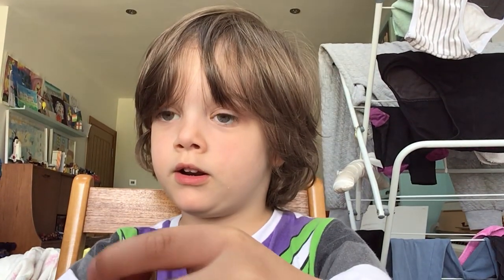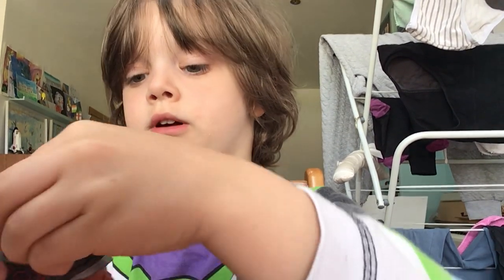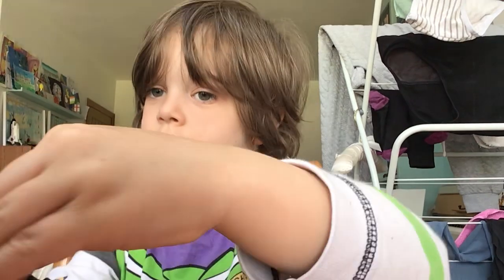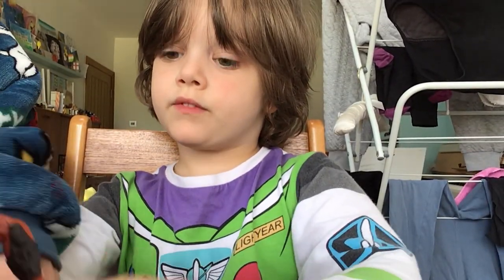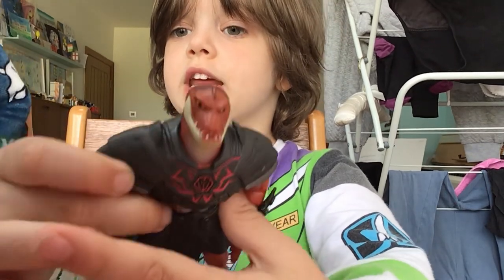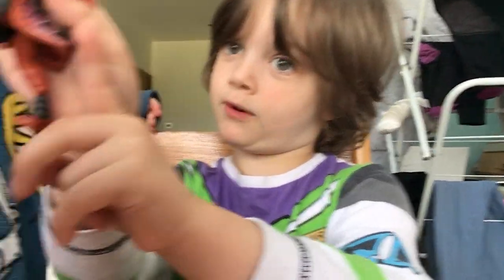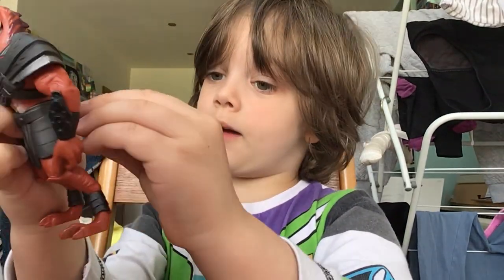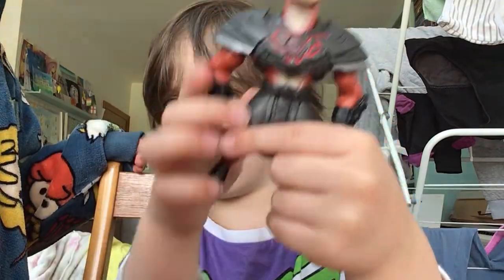30 May 2023